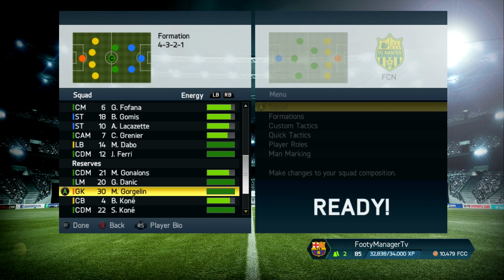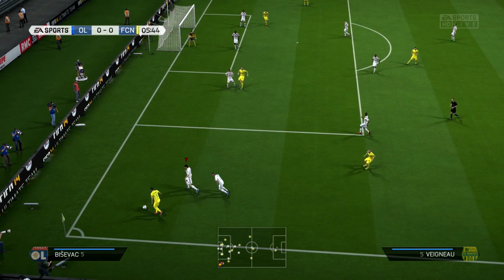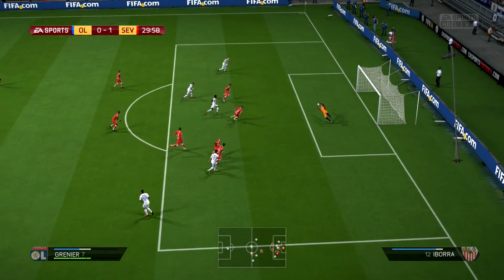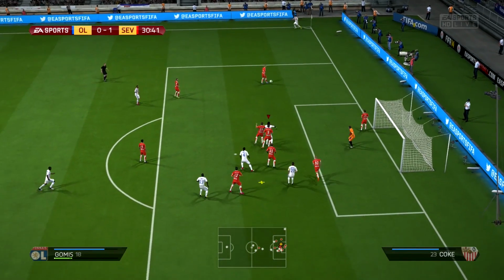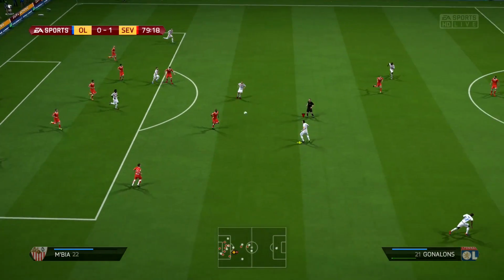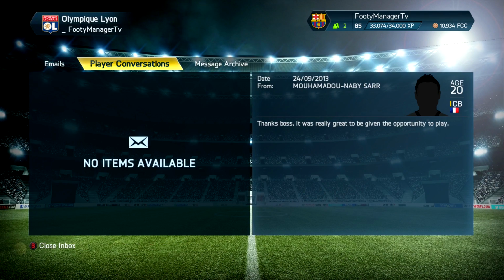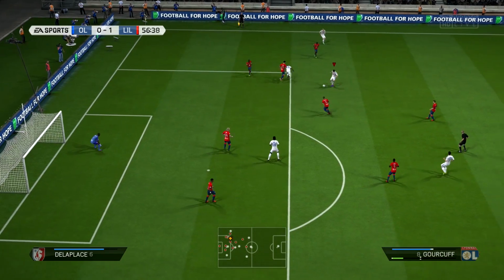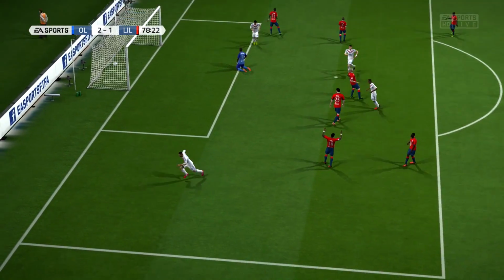FIFA 14 Xbox One Gameplay | Next Gen Career Mode - Lyon #7 | Change of Formation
Watch my new Football Manager 2017 series here: "FM17 100% Live Let's Play | Newcastle United #1 | Football Manager 2017"

100 likes for the next episode soon ?

✪ LINKS ✪